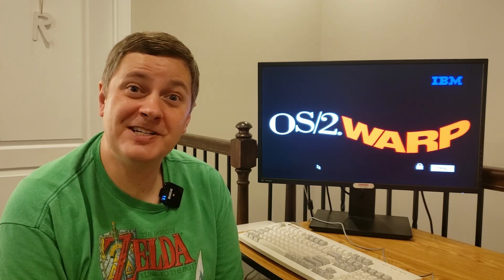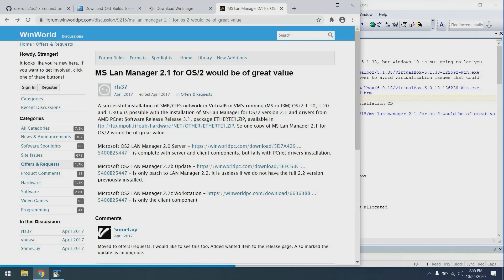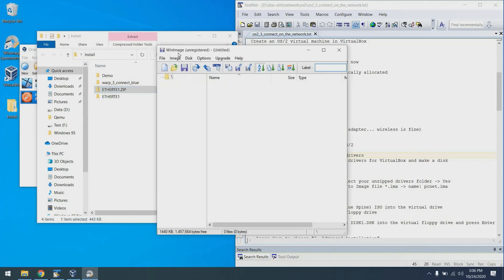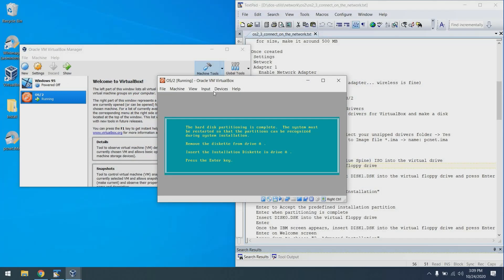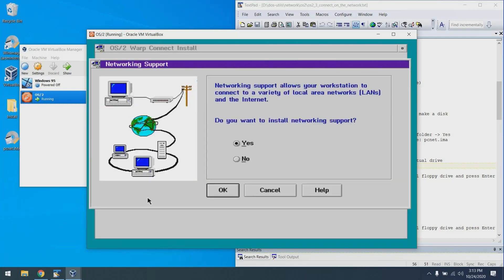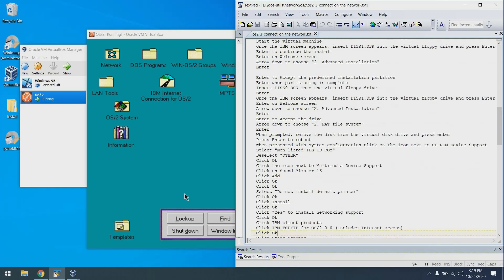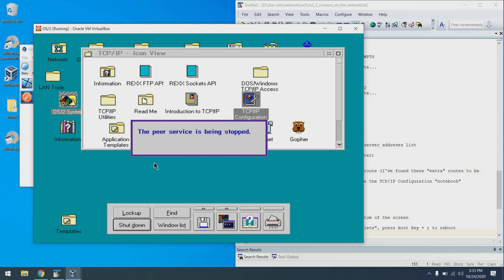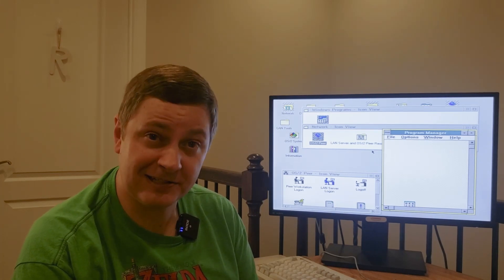RetroTour: Exploring OS/2 Part 3b (Version 3.0 Warp Connect): Installation and Configuration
Join us as we install IBM OS/2 Version 3.0 Warp Connect and provide step-by-step instructions on the process. Link to GitHub repository with instructions

Come and see us on the web!